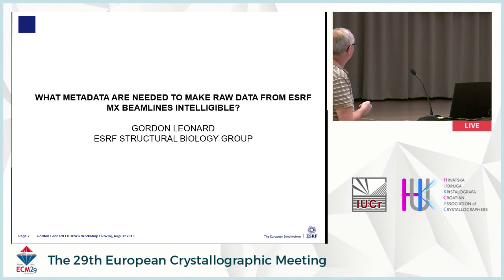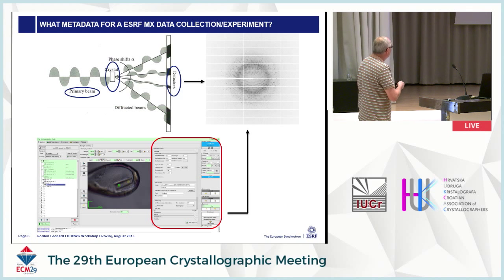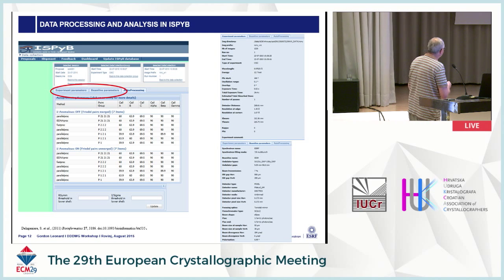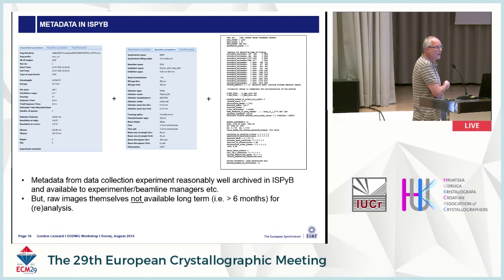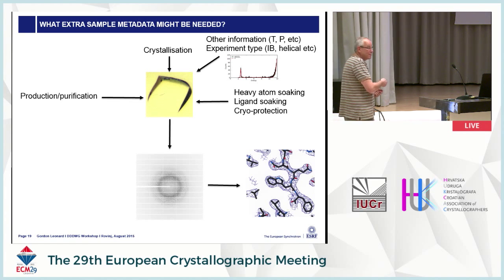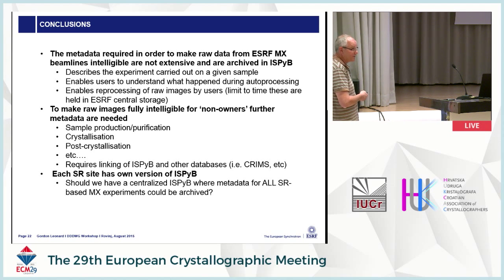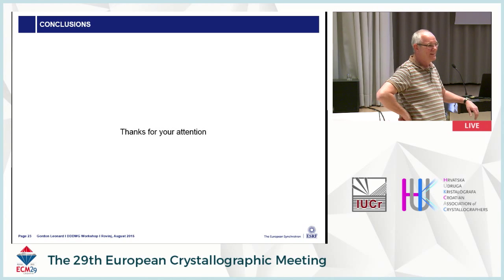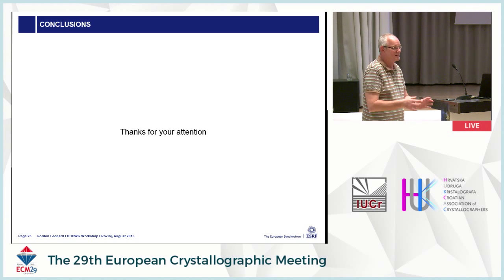Making ESRF raw MX diffraction data intelligible for new users. Gordon Leonard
The volume of diffraction data that can be collected during an experimental session on modern synchrotron-based Macromolecular Crystallography (MX) beamlines equipped with fast readout photon-counting pixel detectors and the rate at which it can be collected means it is currently difficult (or impossible) for users to manually process, during the experiment, all data sets collected. To help remedy this situation and to provide the at-beamline feedback that is sometimes necessary for a successful experiment 'autoprocessing' software is often deployed with the results of automatic integration, scaling merging and reduction for individual data sets displayed in Laboratory Information Management Systems (LIMS) such as ISPyB from where they can also be downloaded. While the 'autoprocessing' approach works (i.e. provides data of sufficient quality for structure solution and refinement) in the vast majority of cases there is an increasing need for the post-experiment processing of raw diffraction images. In such cases the correct metadata for each dataset are essential to ensure the best results. For MX diffraction data collected at the ESRF this is stored in ISPyB, in the headers of the raw data images themselves and in automatically generated input files for the two main packages - XDS and MOSFLM - routinely used in the processing of ESRF-collected MX diffraction data. During my talk I will review the metadata currently logged during MX experiments at ESRF and look forward to what further metadata might be required when, either for validation purposes or the testing of new data processing and analysis protocols, raw data images are routinely made available to the wider scientific community.